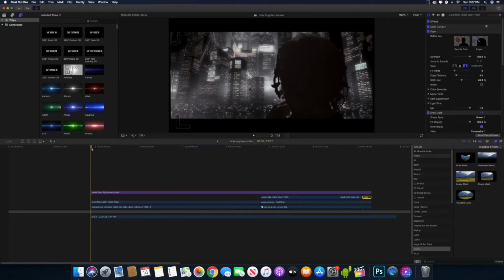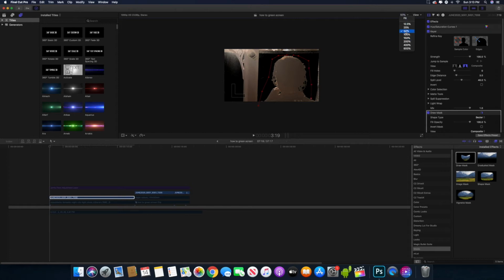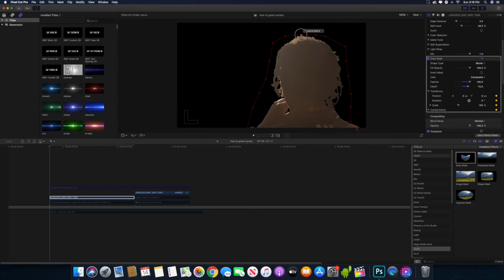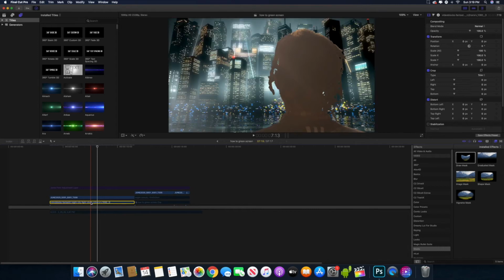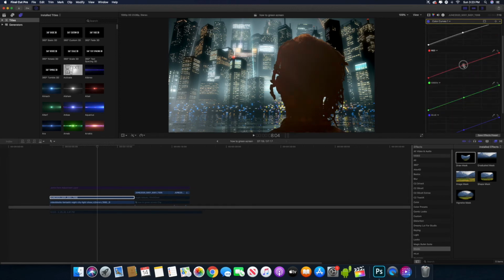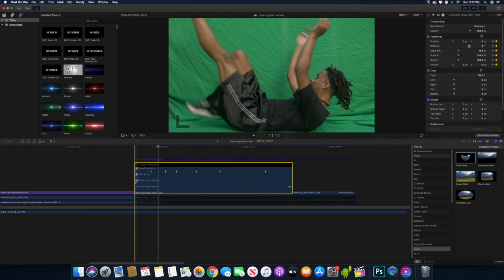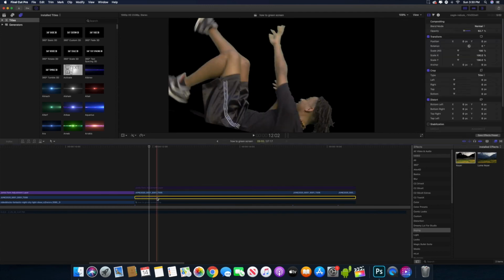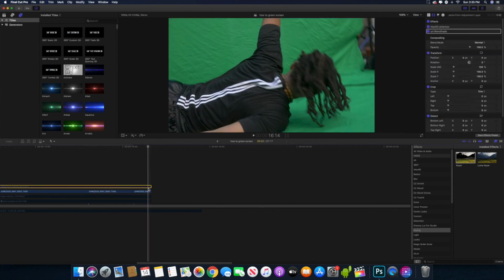Green Screen Tutorial Final Cut Pro X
What I showed you is what Final Cut Pro X green screen can do for you. With this green screen tutorial, I can show you the maximum capabilities of Final Cut Pro X (Software). What you will see through this video will be green screen effects, green screen transition effects, and green screen transitions.